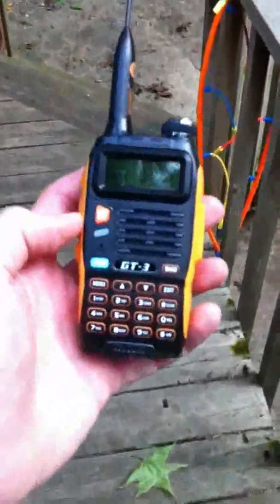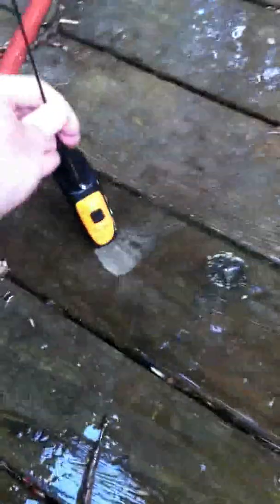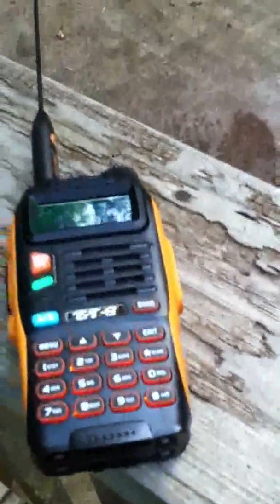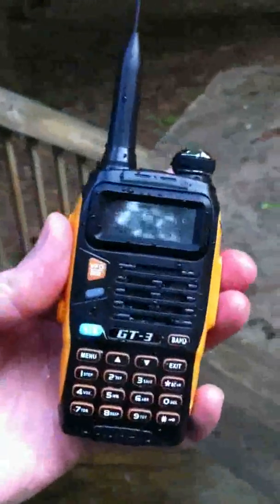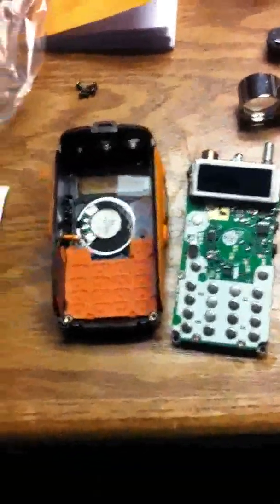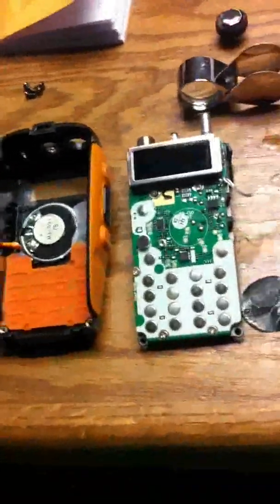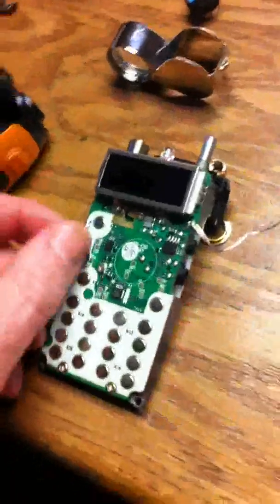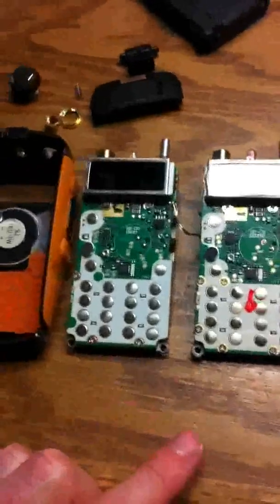Baofeng GT-3 torture test and tear down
OK, these radios are probably fine for rain and light immersion.

In the video I comment that they are not waterproof...looking back on the test I think the test was too difficult and was more of an IP67 test (pressurized jet) than a fair shallow immersion or rain test.

It did not fail I am sure until the high pressure hit it.

Having said that, any serious immersion is gonna kill it cause the mic hole is wide open.